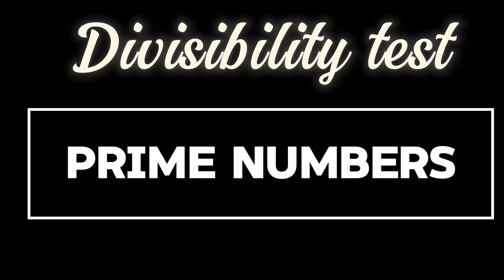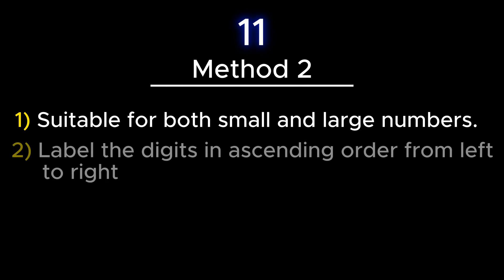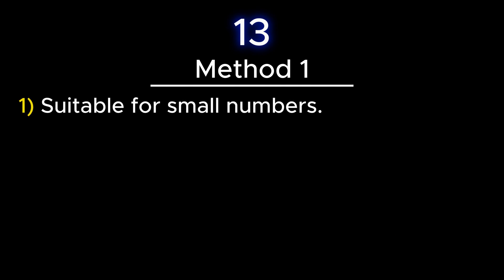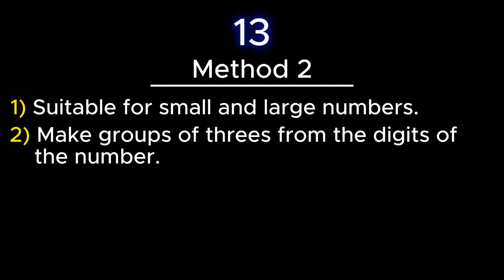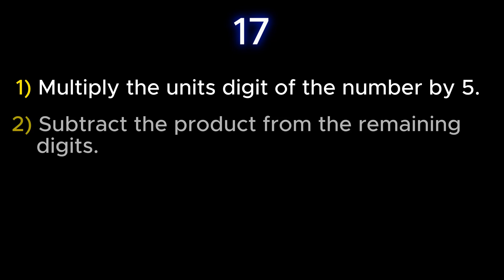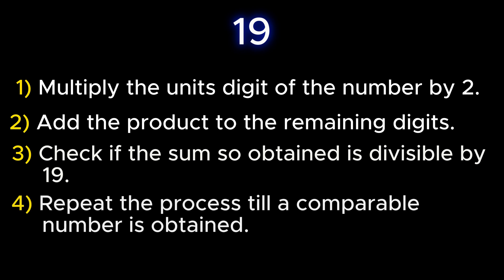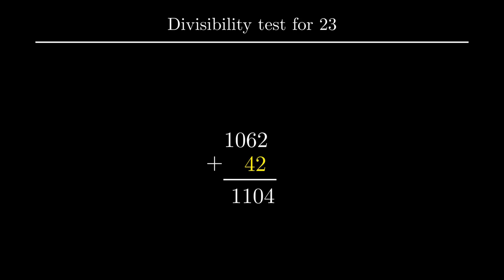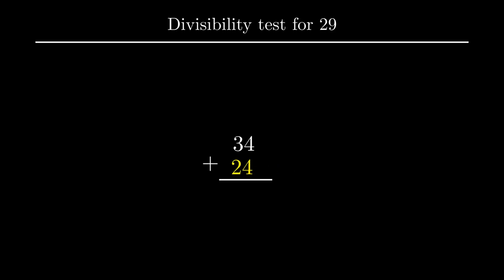Divisibility Rules for Prime Numbers|11,13,17,19,23,29|Competitive Exams.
This Video presents rules for divisibility by Prime numbers.The numbers discussed are 11,13,17,19,23,and 29. The rules are explained with the help of examples and clear cut explanation. The divisibility rules are important for explaining various other concepts. These rules are important for various competitive exams including banking exams , ssc,railways and more. This is the 2nd part of the divisibility tests.